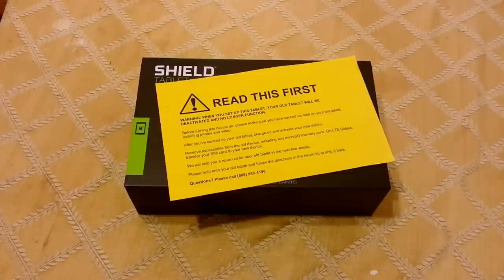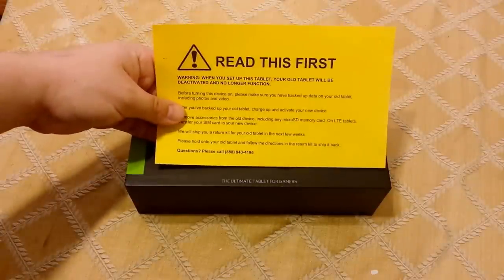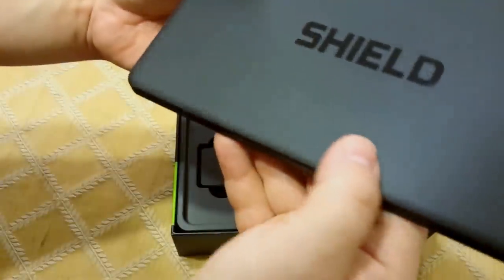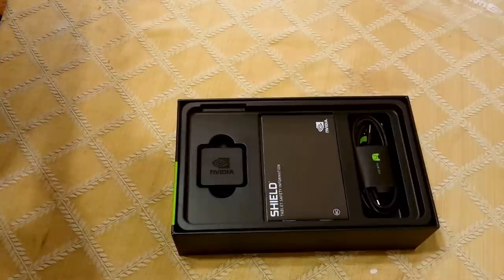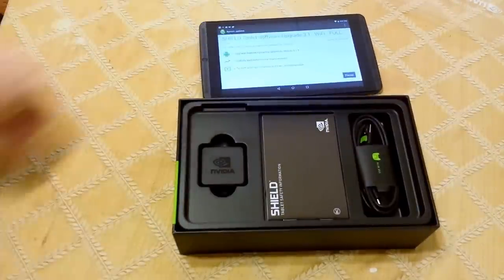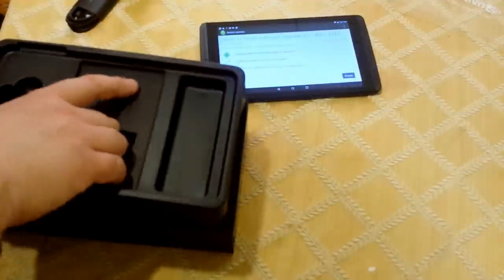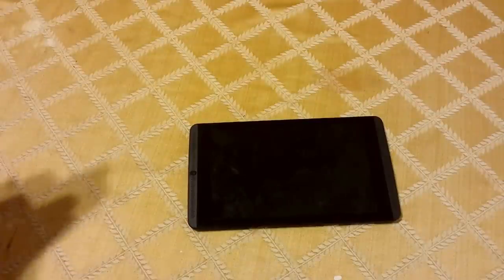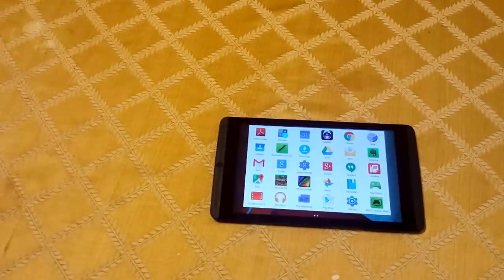Shield tablet recall replacement unboxing(Usa)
So here's the replacement unit. A lot better than the last one!